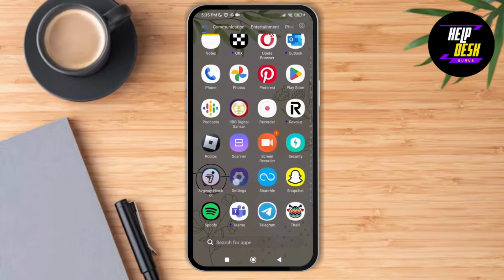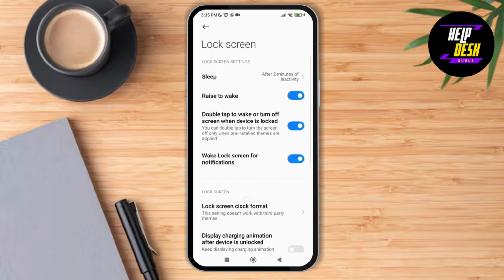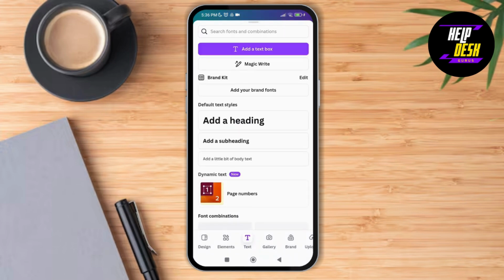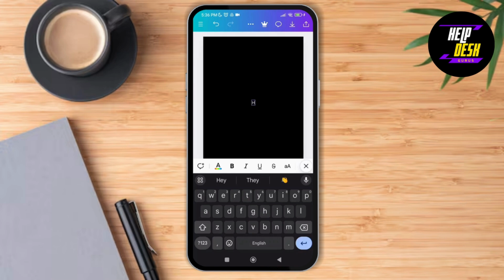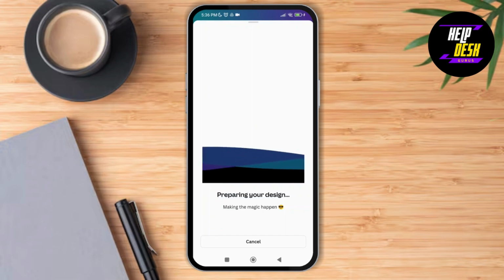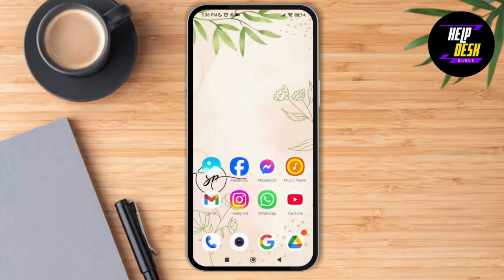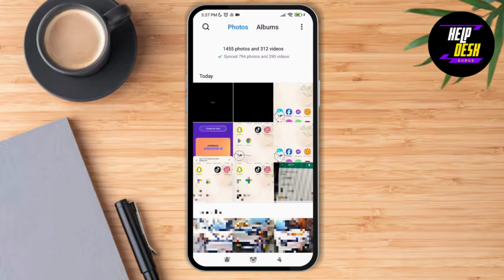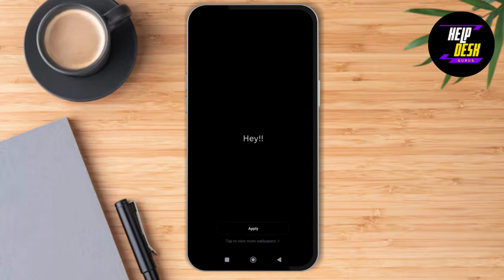How to add a text on lock screen on Android phone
Welcome to our quick and easy guide on "How to Add a Text on Lock Screen on Android Phone"! Customizing your Android lock screen can make your phone more personal and functional.

In this video, you'll learn:
How to customize the lock screen text on Android.
Tips for displaying your name or message on the lock screen.
How to adjust lock screen settings for personalization.
The steps for various Android devices, including Samsung, Xiaomi, and more.